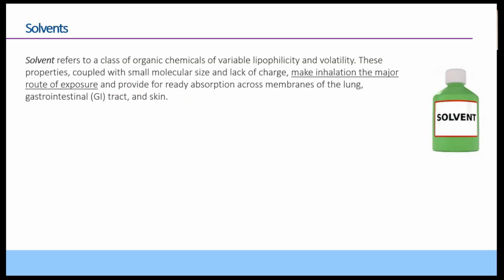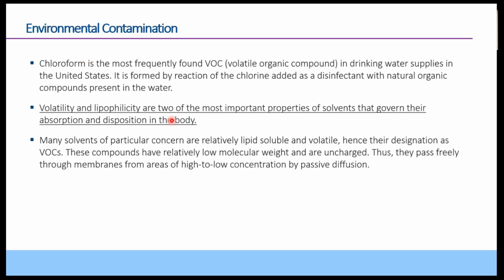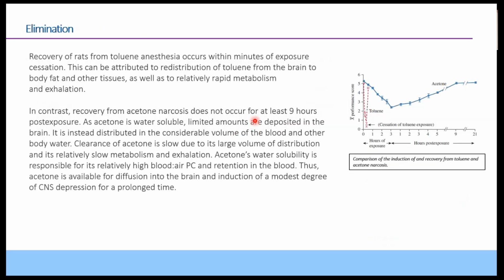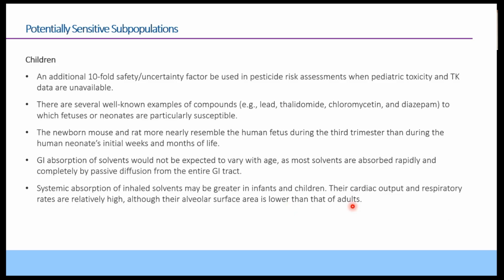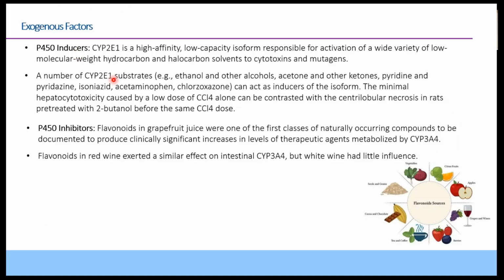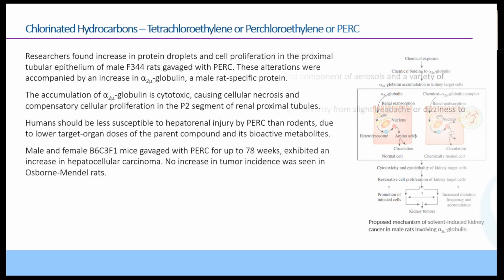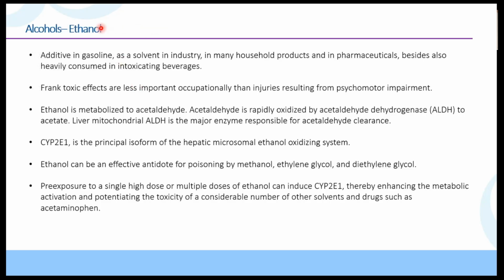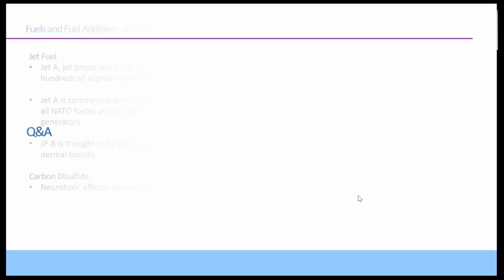Chapter 24: Toxic Effects of Solvents and Vapors by Dr.Varun Ahuja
Welcome to "Chapter 24: Toxic Effects of Solvents and Vapors by Dr.Varun Ahuja", a part of the ToxMaster Class INDIA – a premier 6-month advanced training program curated by experienced toxicologists in India.

🎓 Highlights:

-70+ interactive live sessions
-35+ expert trainers from academia and industry